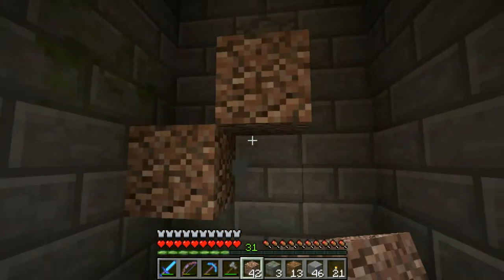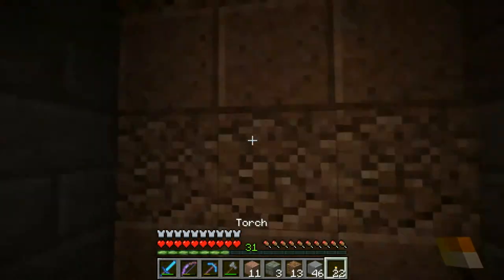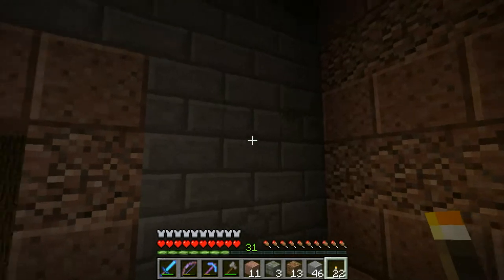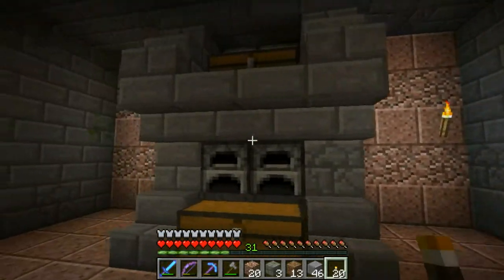Yet Another Minecraft Series - Episode 8 - I'm Smelting In The Rain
== YAMS episode #8 ==

YAMS is yet another Minecraft series on YouTube. Nothing special at all. I want to come to terms with my live and I want to improve my English. For that, I need someone to talk to: you (^_^)

Today we complete our building for the two auto smelters - with funky music inside!